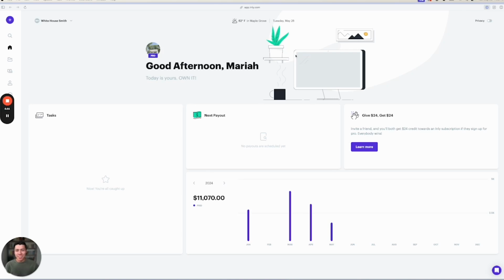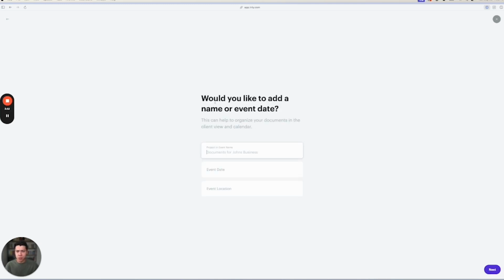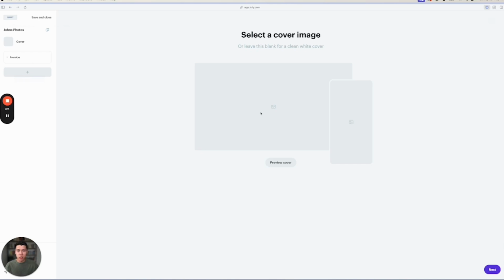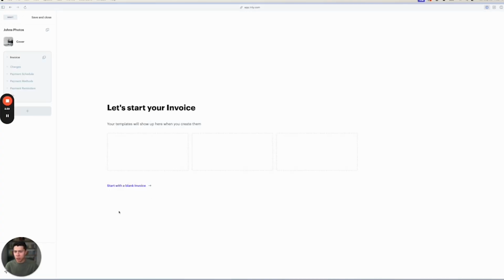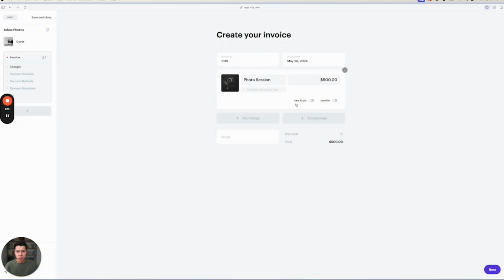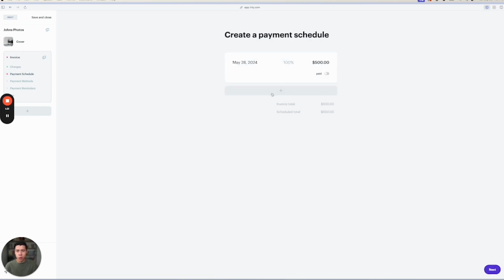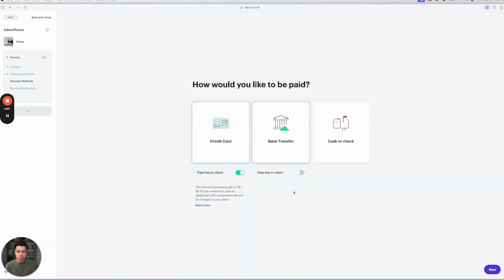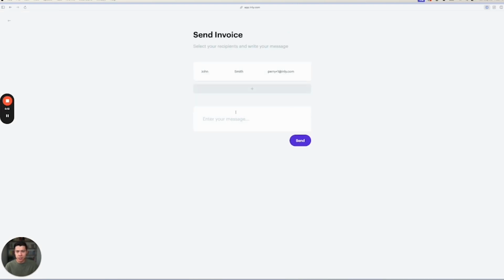How to Create and Send an Invoice with Inly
Here is a step-by-step guide to create and send an invoicing using Inly.

Send an invoice for free today!